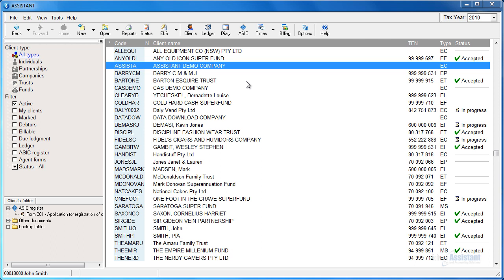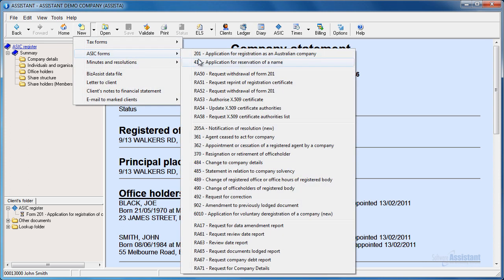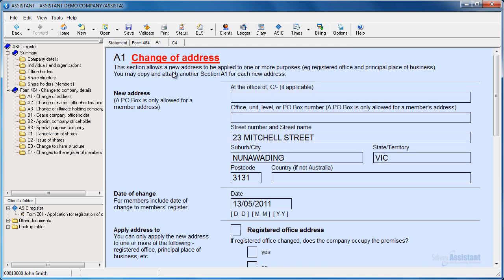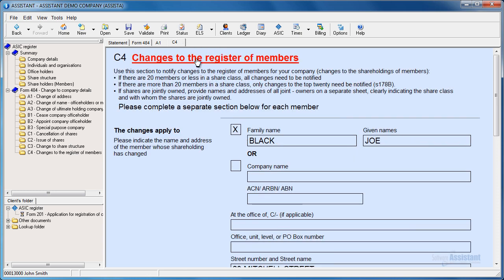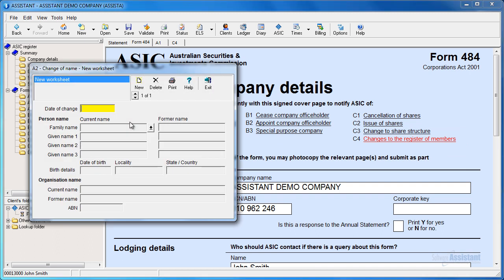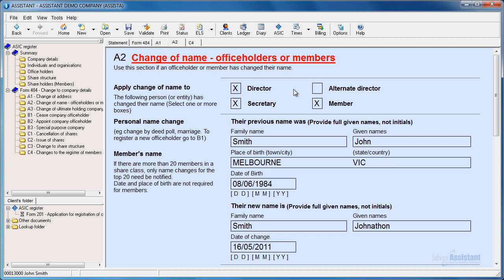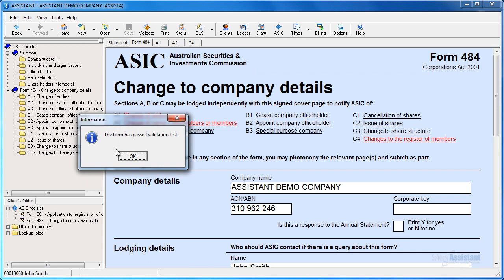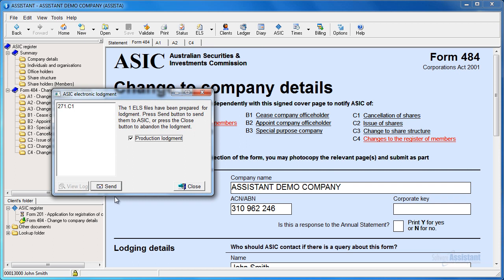Changing address and name of an officeholder or shareholder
Howto: Changing address and name of an officeholder or shareholder